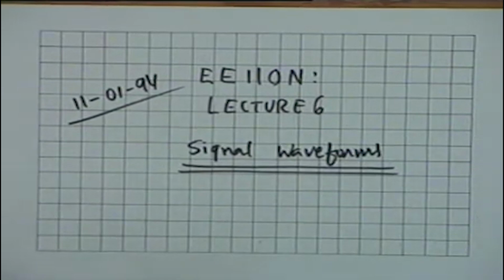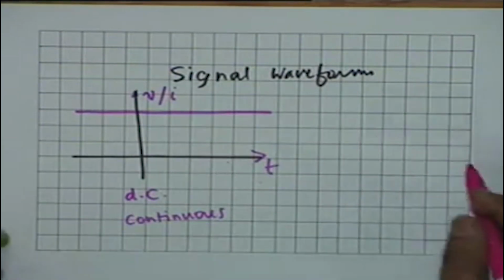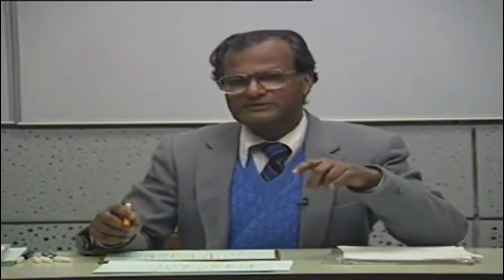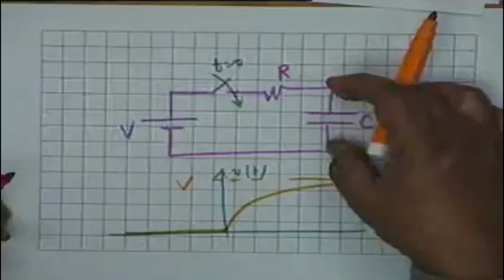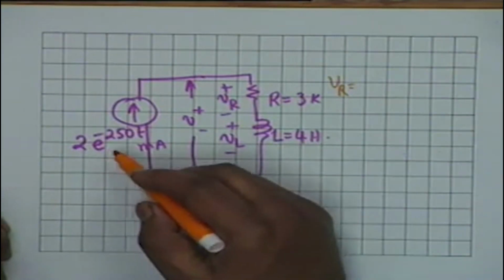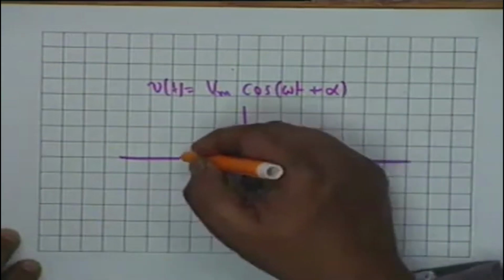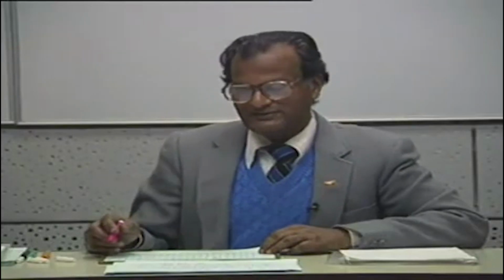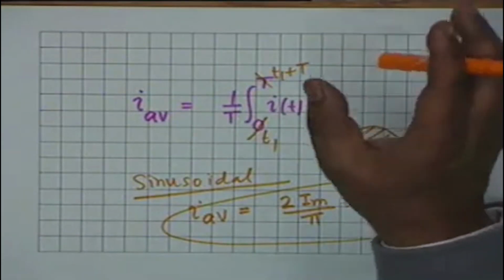Signal Wave Forms